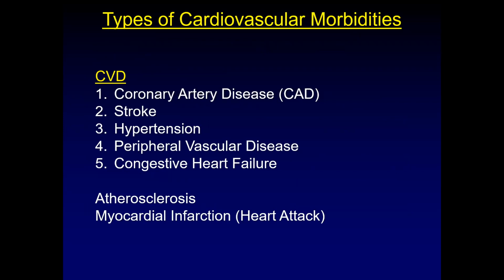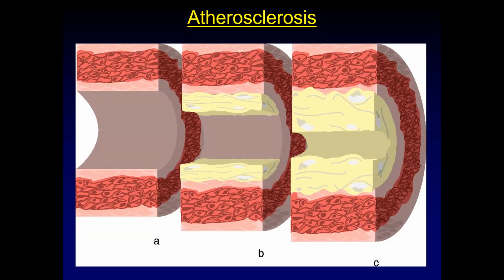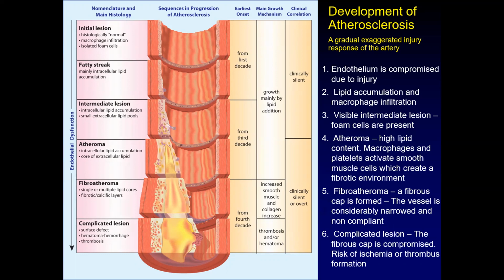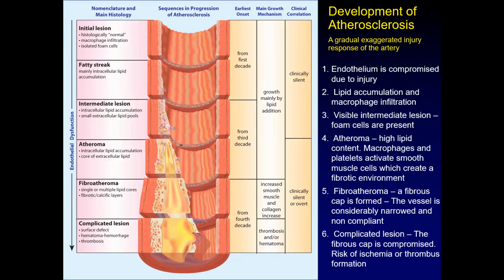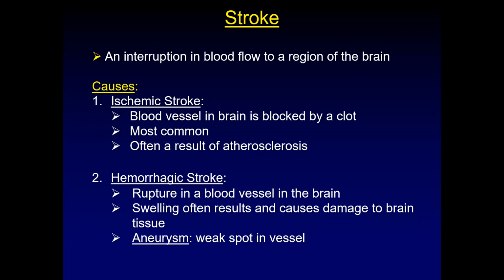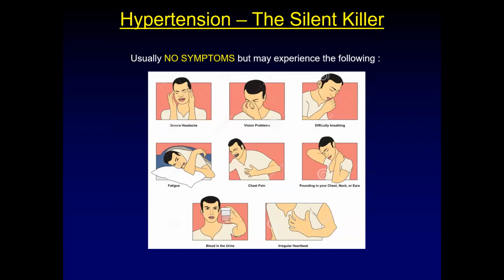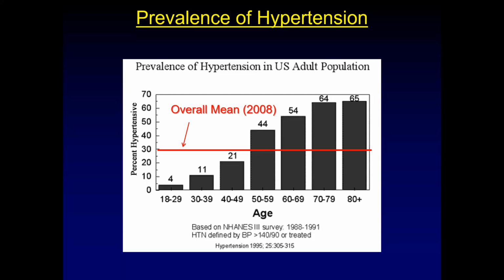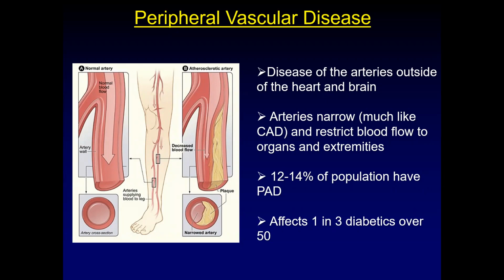Class 19_HES 3813 - Cardiovascular Disease Part 1